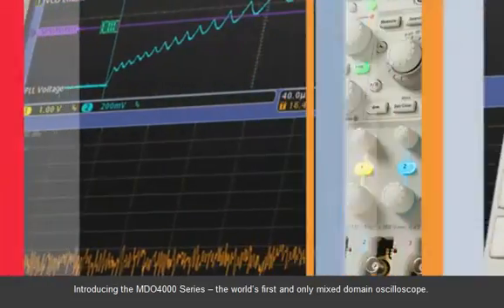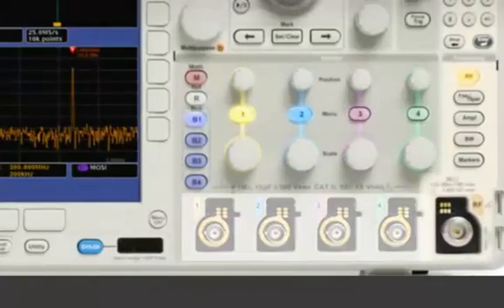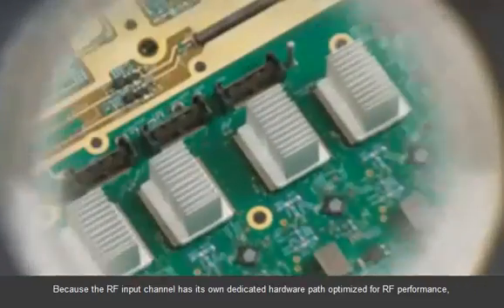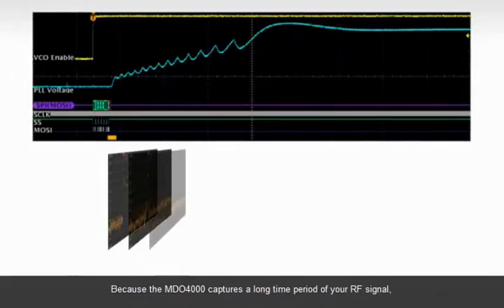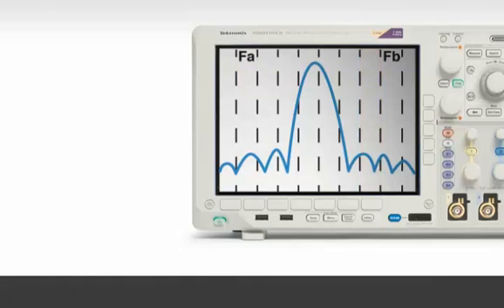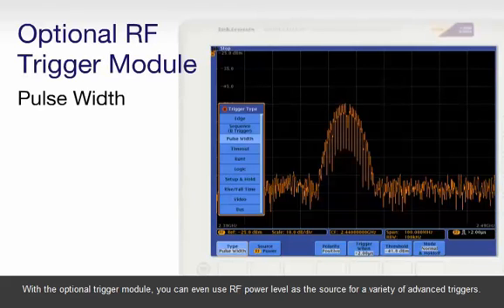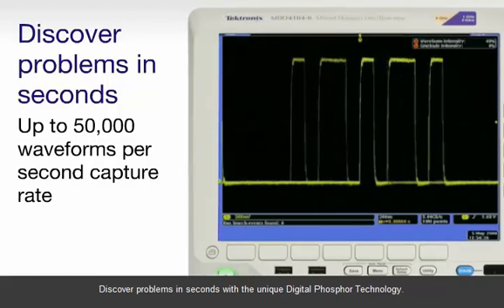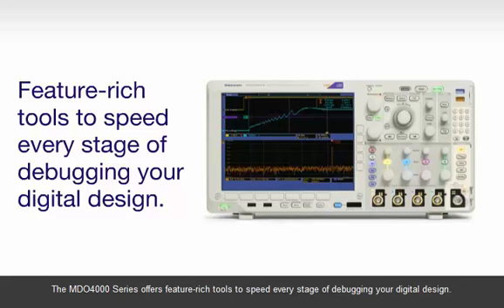Tektronix MDO4000 Mixed Domain Oscilloscope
The world's first oscilloscope with a built-in spectrum analyzer.